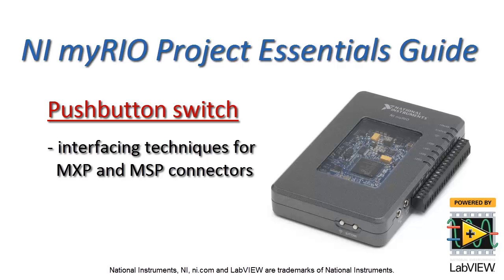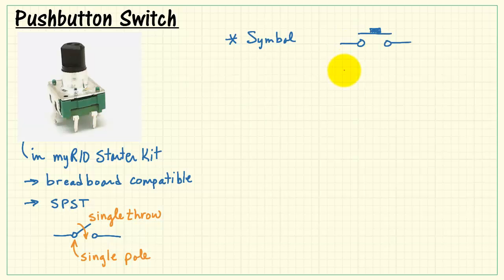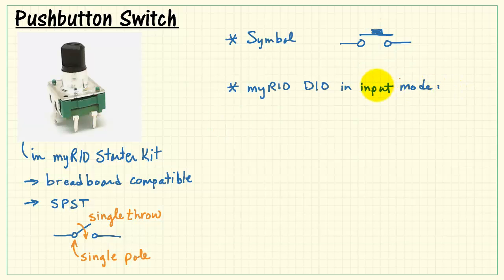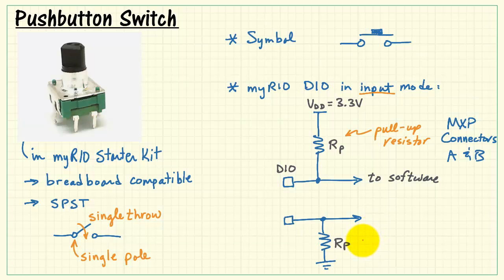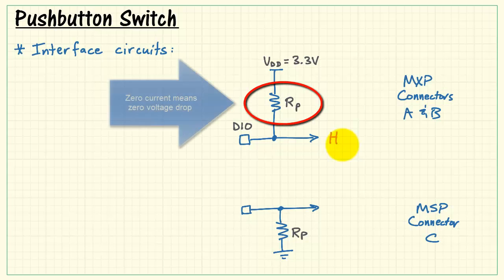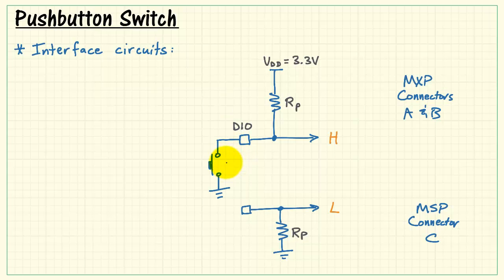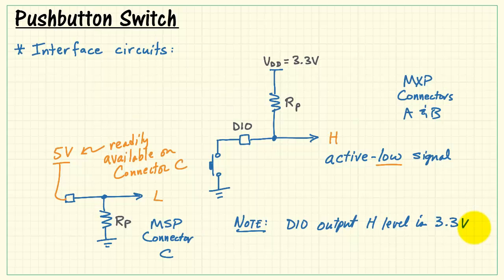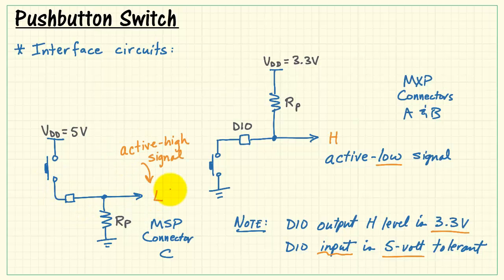NI myRIO: Pushbutton switch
Learn pushbutton interfacing techniques for the MXP and MSP connectors.